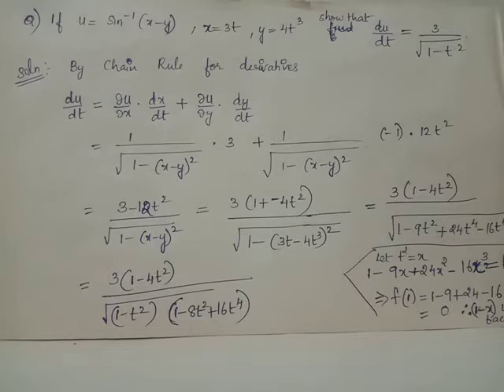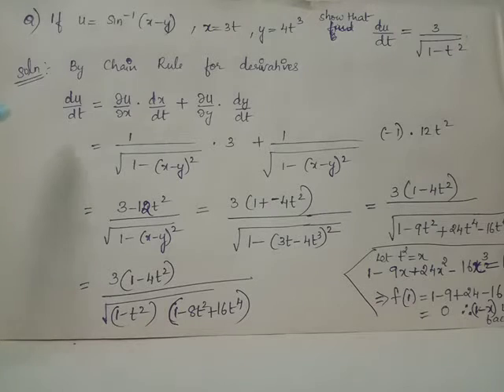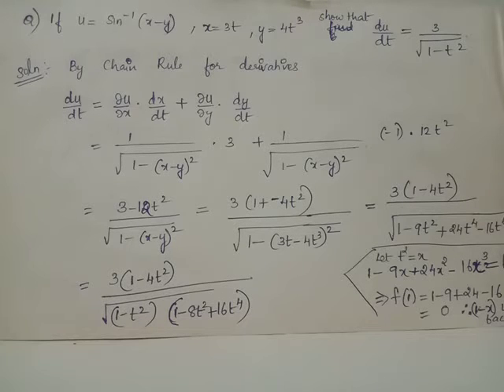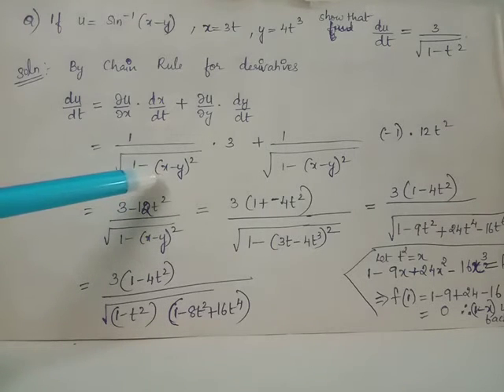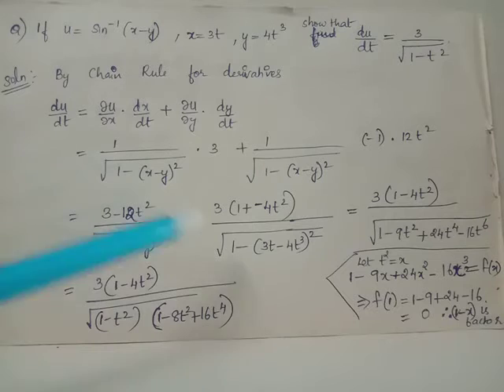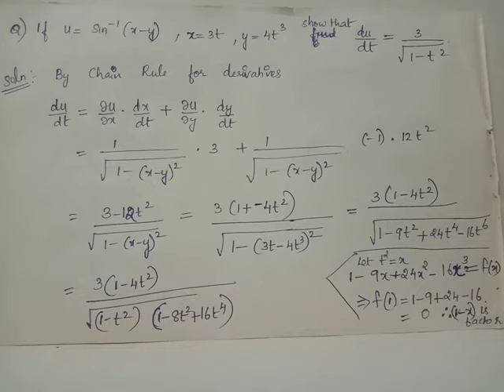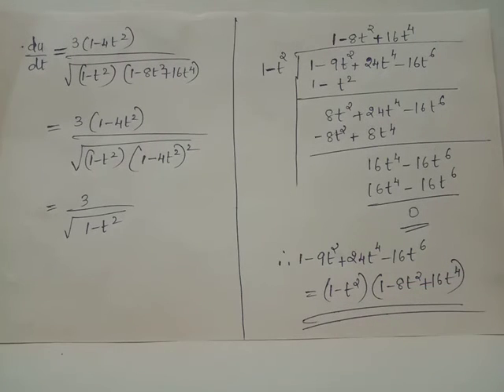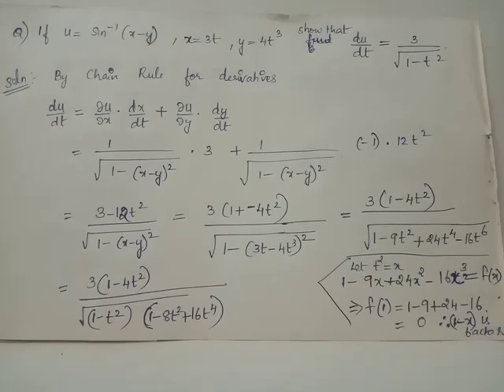chain rule for derivatives : problem 4